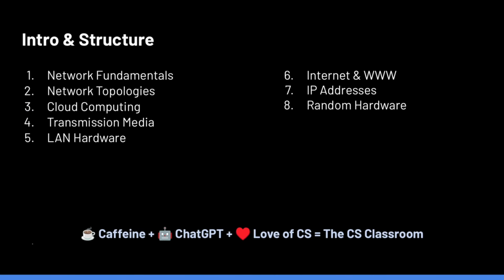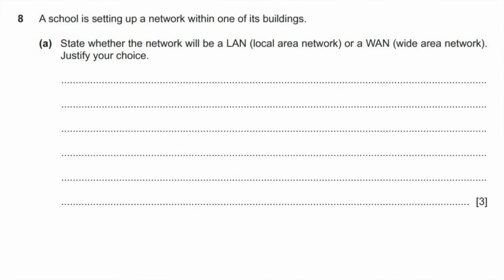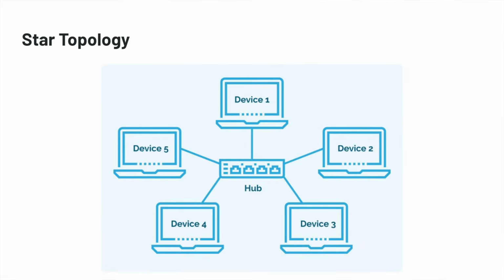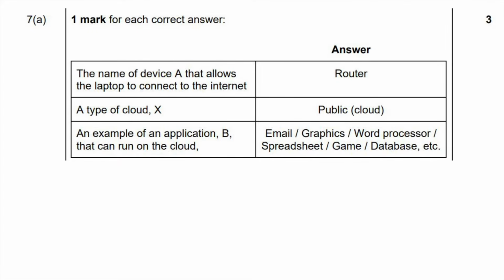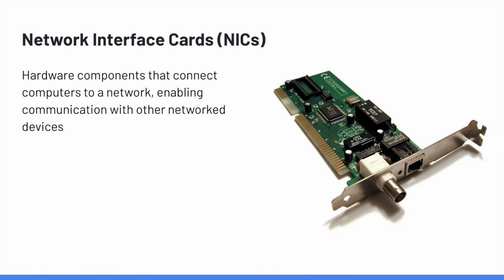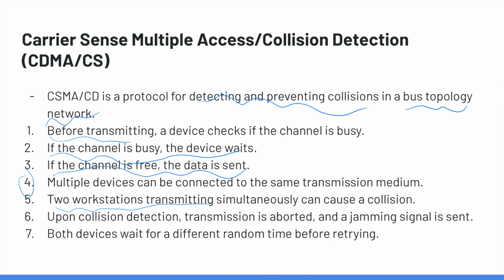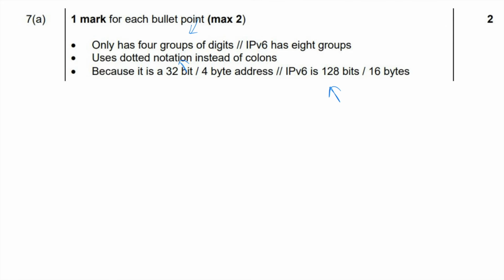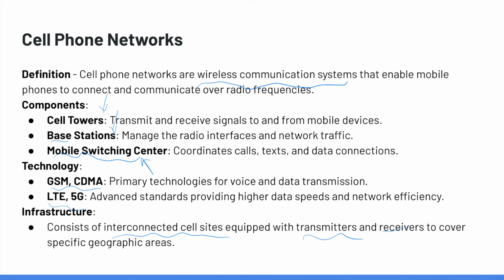AS-Level Computer Science (9618) - 2 - Communications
Get notified when my A-Level programming course (for Paper 2, 3, and 4) is out

00:00 - Intro
00:46 - What are computer networks?
10:15 - Local Area Networks (LAN)
14:42 - Wide Area Network (WAN)
17:36 - LAN vs. WAN
21:07 - Client-Server Model
24:47 - Peer-to-Peer Model
32:18 - Thick-client and Thin-client Architecture
35:30 - Thick-client vs. Thin-client Archiecture
36:53 - Network Topology
37:02 - What is network topology?
37:57 - Bus Topology
41:10 - Star Topology
46:41 - Mesh Topology
52:02 - Hybrid Topologies
53:07 - Cloud Computing
53:16 - What is cloud computing?
54:02 - Public Clouds
56:56 - Private Clouds
59:51 - Cloud Computing Advantages
1:01:59 - Cloud Computing Disadvantages
1:03:40 - Transmission Media
1:04:08 - Wired Networks: Pros and Cons
1:05:40 - Wireless Networks: Pros and Cons
1:09:29 - Copper Cables
1:11:38 - Fiber Optic Cables
1:14:05 - Copper Cables vs. Fiber Optic Cables
1:15:00 - Wifi
1:15:09 - Microwave Transmission
1:17:18 - Satellite Transmission
1:21:17 - LAN Hardware
1:21:26 - Servers
1:22:12 - Switches
1:22:30 - Network Interface Cards (NICs)
1:24:57 - Wireless Access Points (WAPs)
1:26:11 - Bridges
1:28:47 - Repeaters
1:30:28 - Routers
1:39:48 - Ethernet
1:41:20 - CDMA/CS
1:45:28 - Bit Streaming
1:47:00 - Internet & WWW
1:47:09 - World Wide Web (WWW)
1:48:22 - Internet
1:49:08 - Internet vs. WWW
1:51:26 - IP Addresses
1:53:16 - URLs
1:54:39 - DNS (Domain Name Service)
1:58:29 - IP Addresses
1:58:38 - IPv4 vs IPv6
2:02:55 - Subnetting
2:10:53 - Subnetting: Advantages
2:14:51 - Static vs Dynamic IP Addresses
2:16:32 - Public vs Private IP Addresses
2:18:13 - Random Hardware
2:18:32 - Modems
2:19:26 - Public Switched Telephone Networks
2:20:40 - Dedicated Lines
2:22:21 - Cell Phone Networks